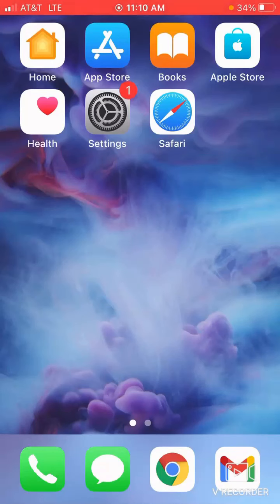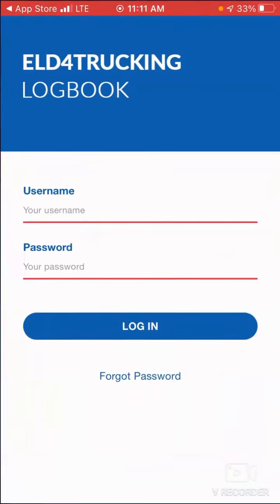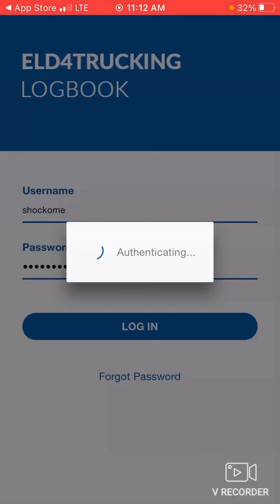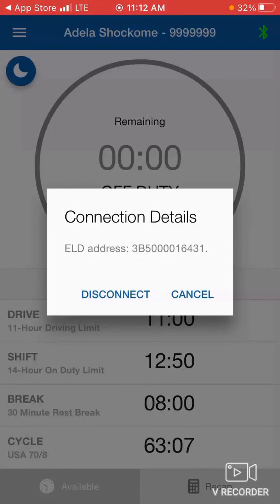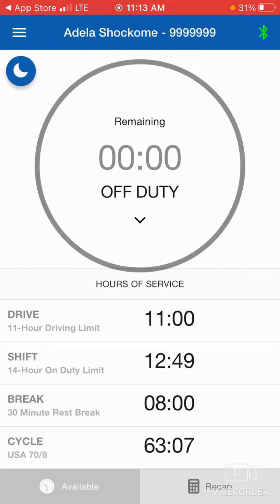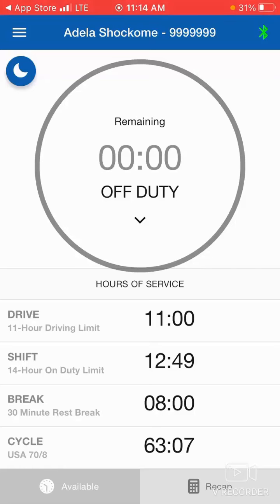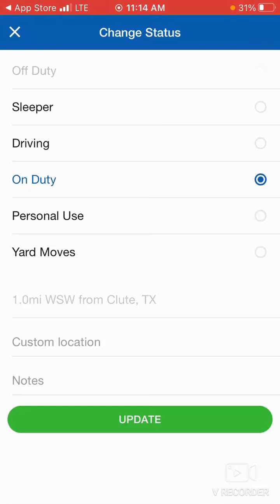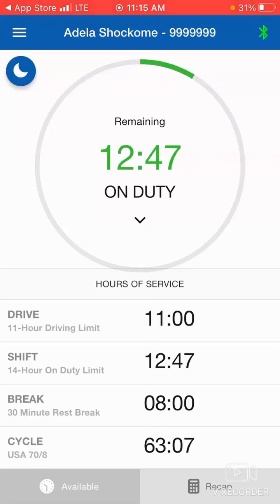ELD4TRUCKING: Driver app - getting started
This short video is about ELD4TRUCKING driver mobile app.